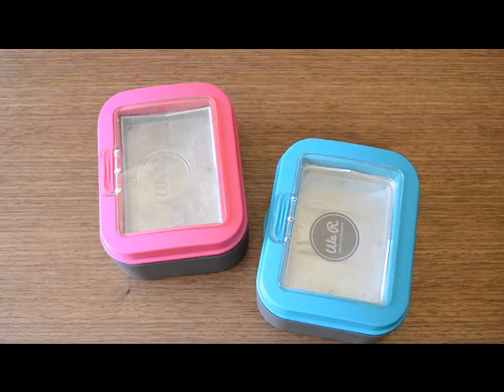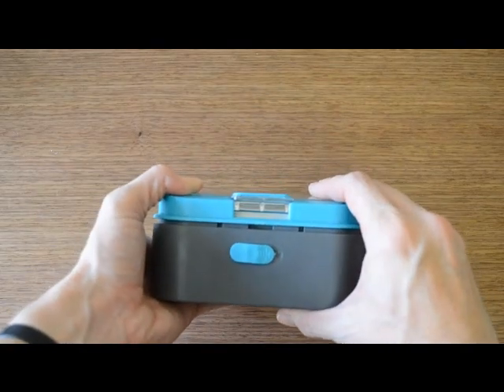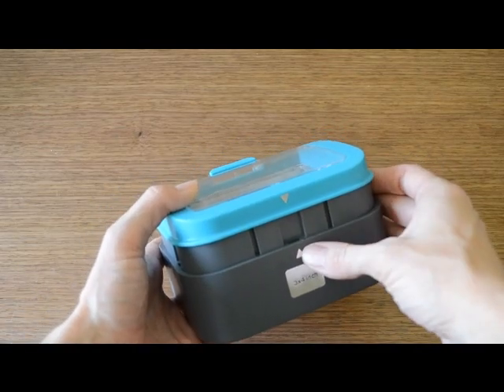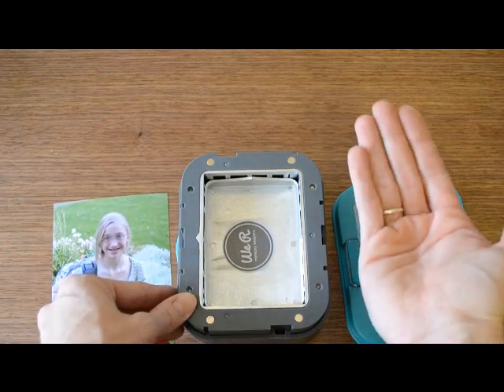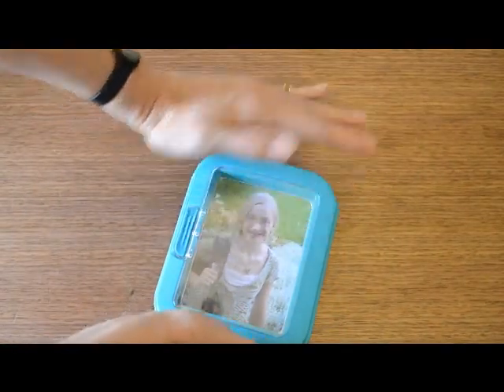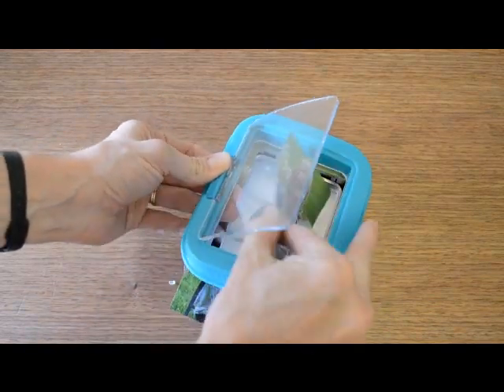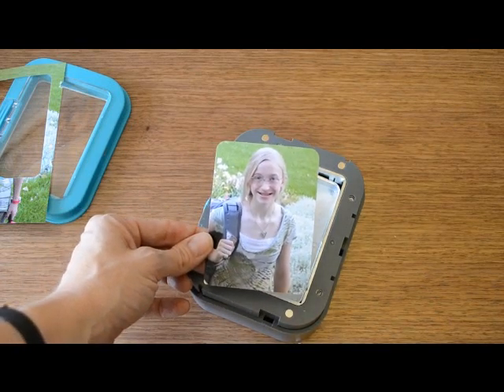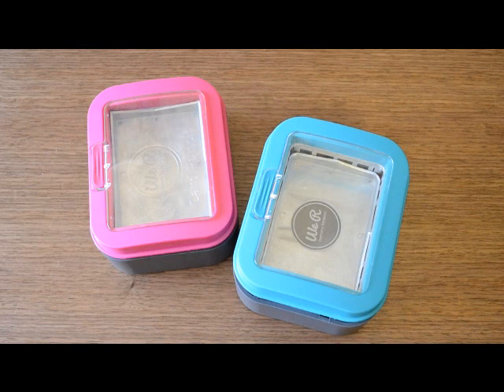We Are Memory Keepers 3x4 Punches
We R design team member Aly Dosdall demontrates how to use the new 3x4 punches and points our some of the cool features.